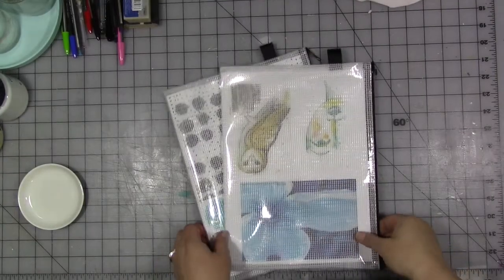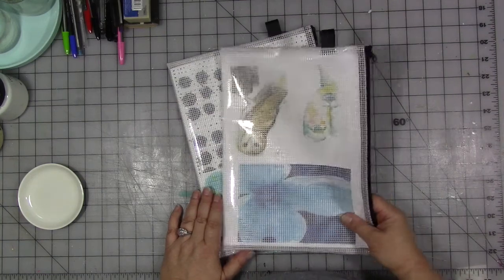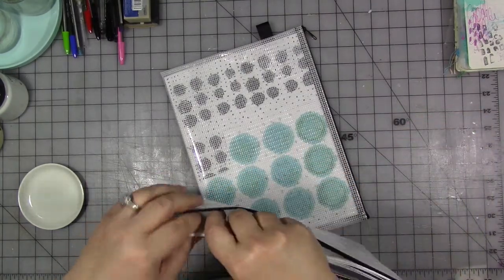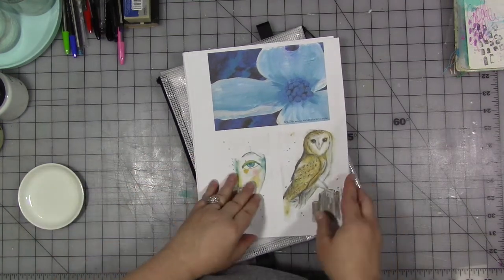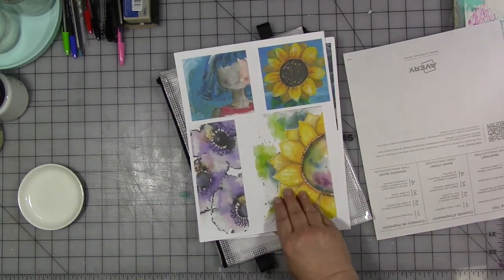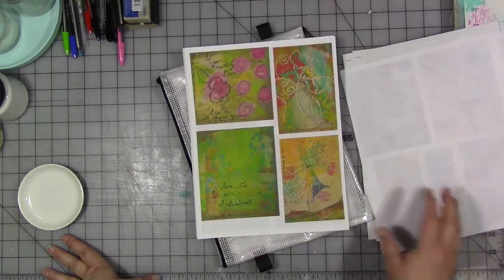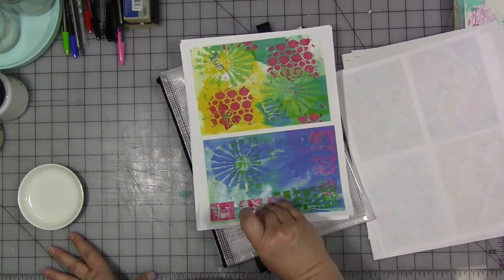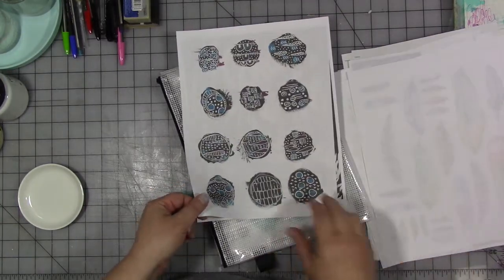ginabahrens Design Team Challenge November 2018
Hi All, Thanks for checking in and seeing what my design team has been up to this month.